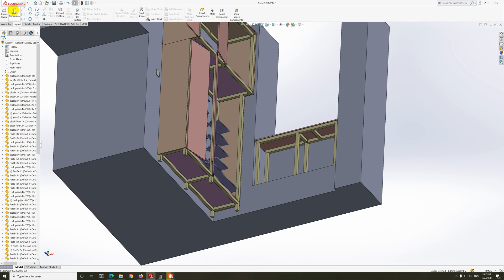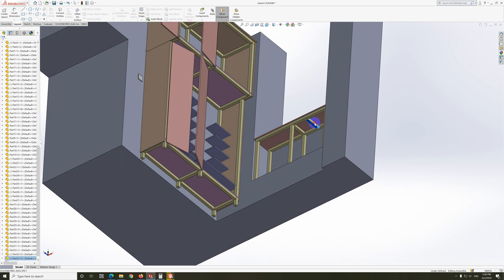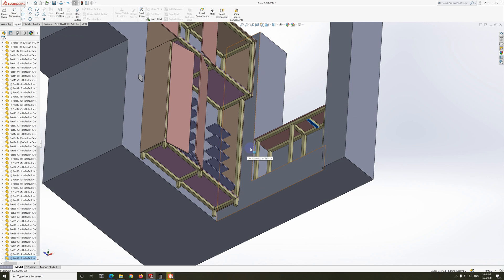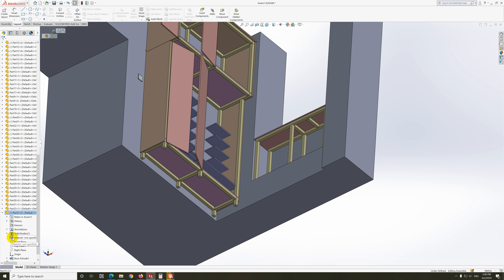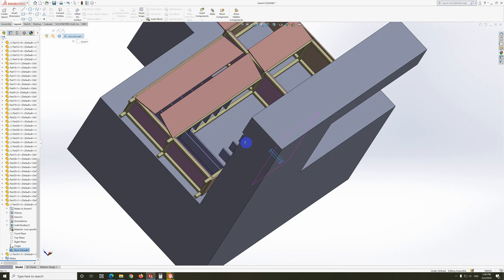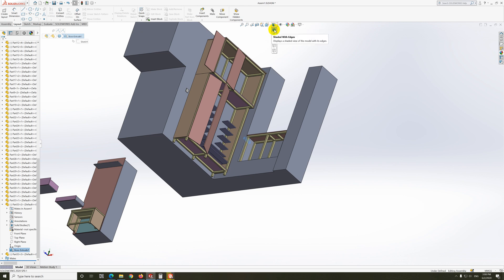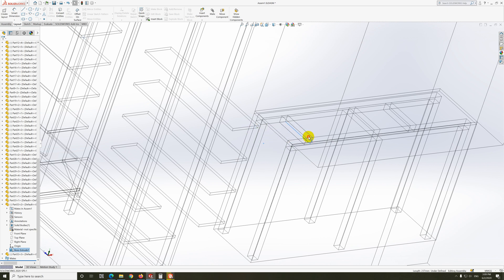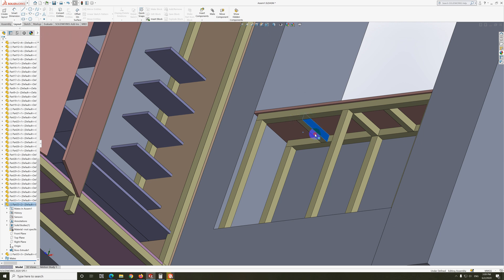How to move an object which is inside another one? (SolidWorks 2020)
Removing an object from the wall

Method 1:
Display style (at top center of screen), Wireframe, now move the object

Method 2:
Use the menu: View, Display, Wireframe